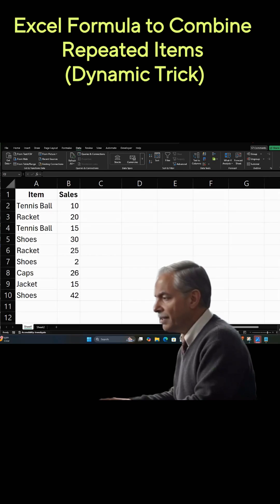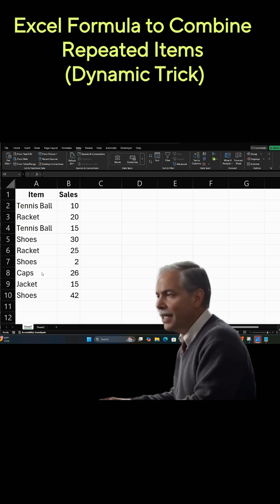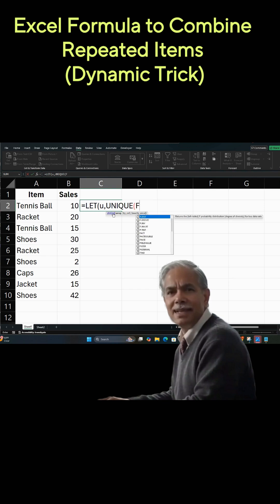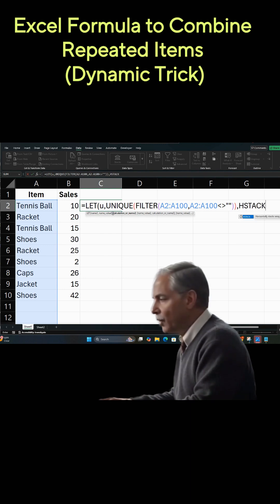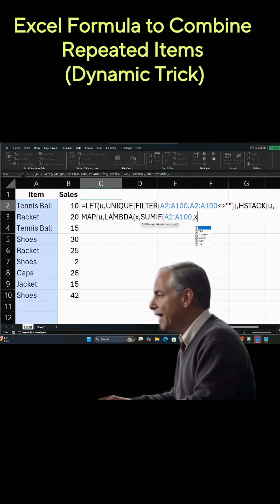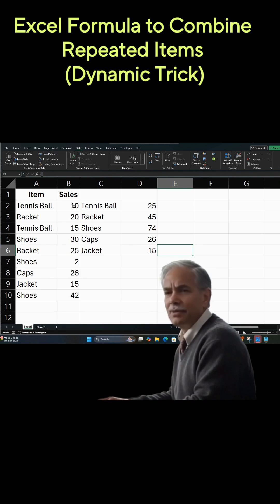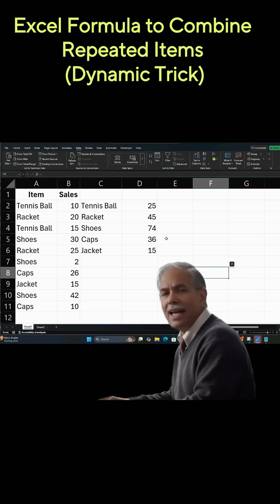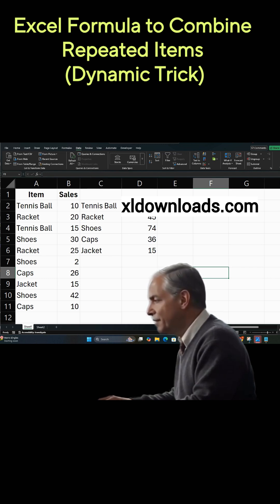Excel Formula to Combine Repeated Items Dynamic Trick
Got duplicates in your Excel data? Learn how to summarize repeated items into a neat, dynamic list using formulas—no pivot tables needed.
In this tutorial, I’ll show you how to use HSTACK, MAP, and LAMBDA to automatically summarize repeated items in Excel. Instead of manually adding values or relying on pivot tables, this formula creates a dynamic summary that updates instantly when new data is added.

Perfect for anyone working with downloads, reports, or messy spreadsheets full of duplicates.

👉 Download the example file here: xldownloads.com